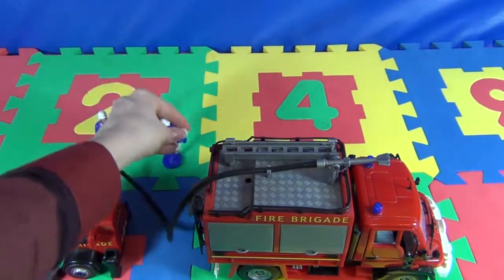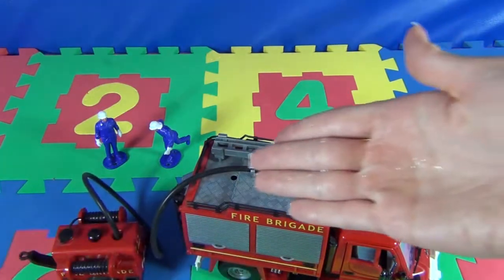Toy fire-engine. Fire-engine with a trailer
Unboxing the fire-engine set. Playing with the fire-engine with a trailer. The trailer is a pumping plant that pumps the water into the fire hose. As well our fire-engine set contains tow fire men, some extinguishers, an ax, a shovel, some tanks, some ropes, extending ladder, an electric tool and some more adjustments. This video in English is both entertaining and learning.